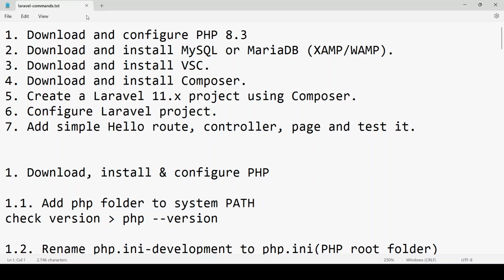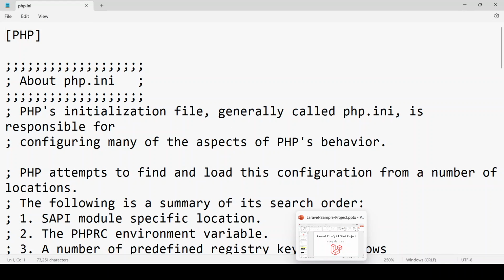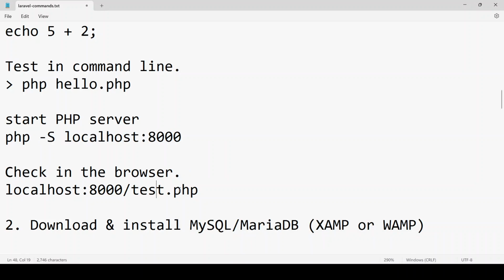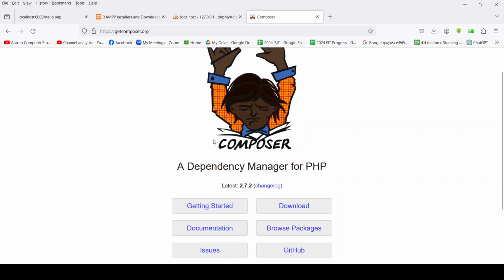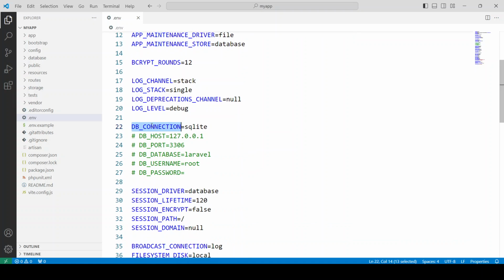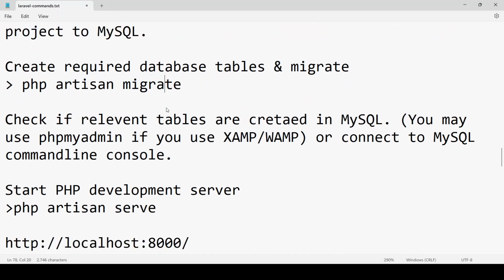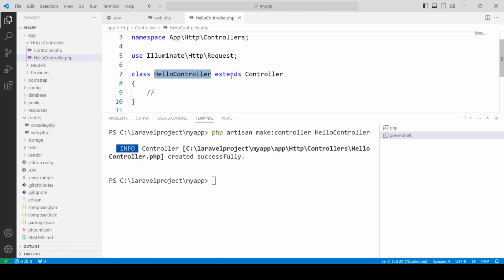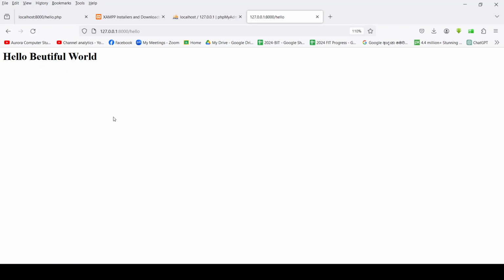Setup Laravel 11.x project in Windows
1. Download and configure PHP 8.3
2. Download and install MySQL or MariaDB (XAMP/WAMP).
3. Download and install VSC.
4. Download and install Composer.
5. Create a Laravel 11.x project using Composer.
6. Configure Laravel project.
7. Add simple Hello route, controller, page and test it.

1. Download, install & configure PHP
1.1. Add php folder to system PATH
check version
$ php --version

1.2. Rename php.ini-development to php.ini(PHP root folder)

1.3. Uncomment following in newly renamed php.ini
extension=curl
extension=fileinfo
extension=gd
extension=mbstring
extension=openssl
extension=pdo_mysql
extension=zip

1.4. Uncomment and edit extension dir to ext folder of your php installation folder.
; On windows:
extension_dir = "C:\php\ext"

Increase memory limit from 128M to 256M
memory_limit = 256M

1.5. Check if php is working by adding hello.php

Create a folder and add hello.php

Test in command line.
$ php hello.php

start PHP server
php -S localhost:8000

Check in the browser.
localhost:8000/test.php

2. Download & install MySQL/MariaDB (XAMP or WAMP)

3. DOWNLOAD, install & configure VSC
3.1 Drag and drop the project folder.

3.2 Check if PHP is accessible from VSC.
Ctrl + j to take a command terminal
$ php hello.php

start PHP server
php -S localhost:8000

localhost:8000/test.php

Delete the test.php file.

4. Install & configure Composer

$ composer --version

5. Create a Laravel project
composer create-project laravel/laravel myapp

6. Configure the Laravel project.
Modify .env file in project root folder to configure the project to MySQL.

Create required database tables & migrate

Check if relevent tables are cretaed in MySQL. (You may use phpmyadmin if you use XAMP/WAMP) or connect to MySQL commandline console.

7. Add the route, controller & view (blade) files.

7.1. Add a hello route to routes/web.php
Route::get('/hello', 'App\Http\Controllers\HelloController@index');

7.2. Create HelloController
$ php artisan make:controller HelloController

It create /app/http/controller/HelloController

Add following code inside the HelloController class
    public function index()
        $x = "Hello Beutiful World";
        return view('hello', ['text' ='&gt;' $x]);

7.3. Add blade file name hello.blade.php under resources/views

{{ $text }}

7.4. test the app in the browser

php artisan migrate:fresh --force

php artisan make:migration create_quizzes_table

php artisan make:controller QuizController --resource

php artisan make:model Quiz